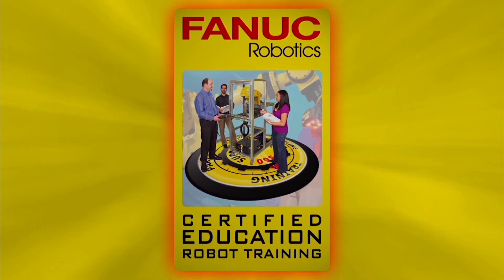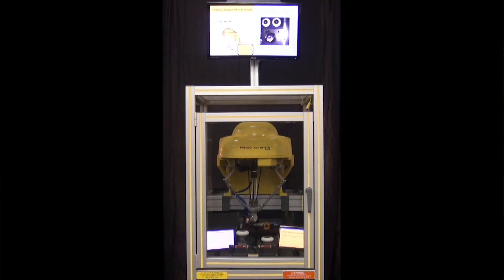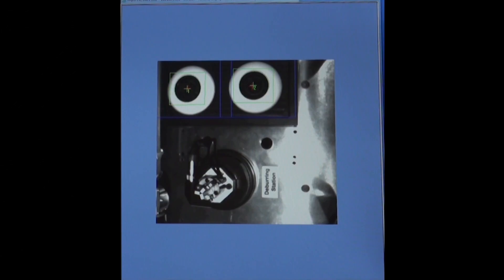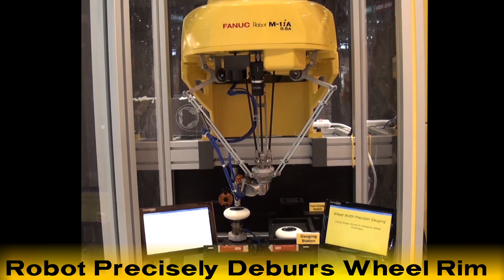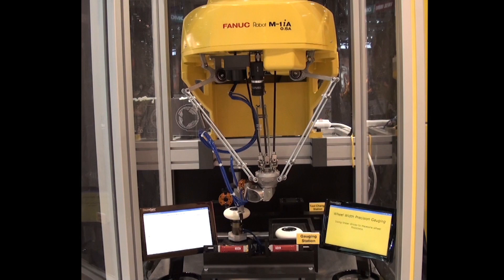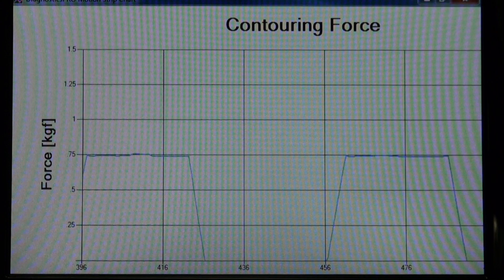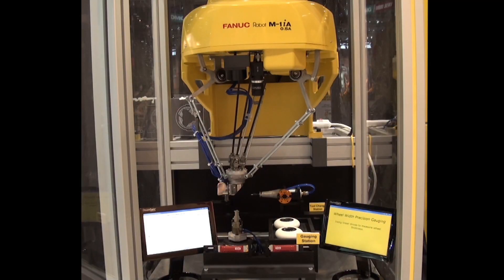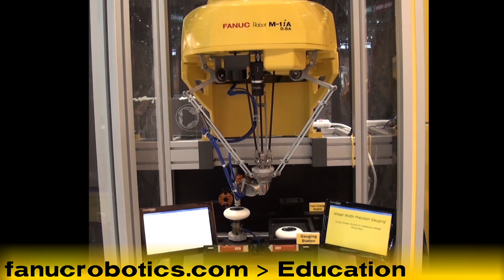Robot Training Cart for the Classroom - FANUC Robotics M-1iA CERT Robot Cell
Launched in 2008, FANUC Robotics' CERT program certifies instructors at educational institutions to train their students to program FANUC robots through on-line and hands-on training courses.

The portable CERT robot cart seen in this video features the versatile, six-axis M-1iA/0.5A delta-style robot. This robot is equipped with an iRVision camera that is used to locate the plastic wheels on a tray. The robot then picks the wheel and places it into a fixture. The robot changes its tooling to a deburring tool and uses its six axes to precisely deburr the wheel rim.

As more companies incorporate robotics into their operations, the demand for high paying careers related to designing, implementing and using industrial robots is increasing. In addition, those who are better-trained robot operators will set themselves apart in the workforce.

Graduates of FANUC Robotics CERT program will start their careers with industry-recognized certifications. FANUC Robotics America recently received the prestigious Authorized Provider accreditation by the International Association for Continuing Education and Training (or IACET). When the deburring process is finished, the robot performs width gauging of the wheel using precision linear motors.

FANUC Robotics offers Certified Education Robot Training to qualifying High Schools, Community Colleges and Universities. To learn more, please visit our CERT click on Education.